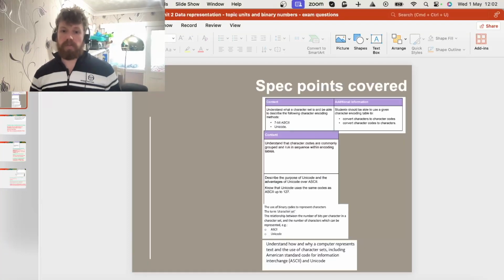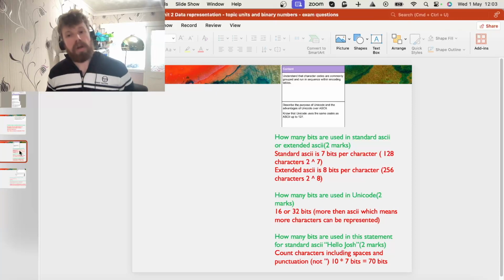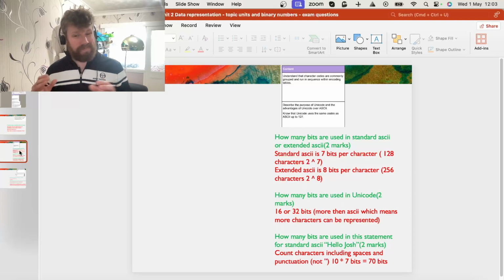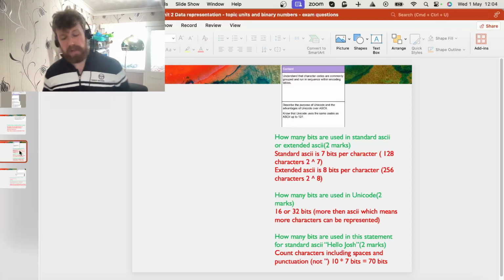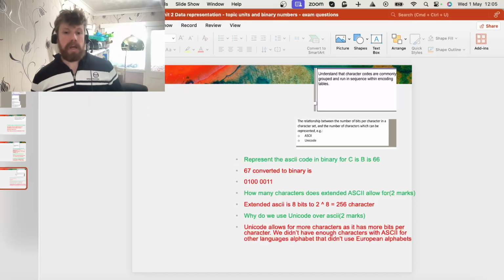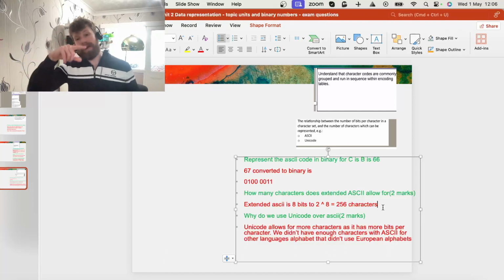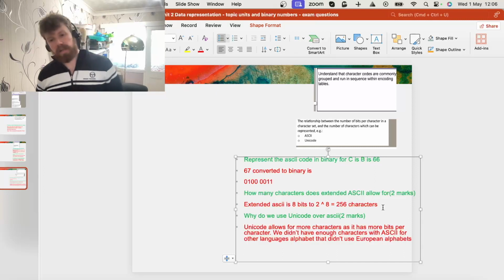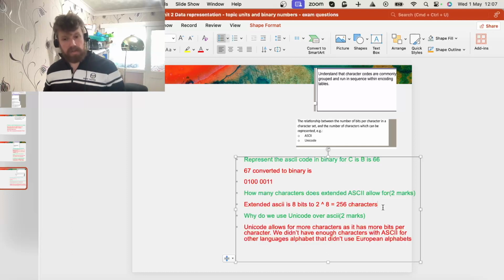GCSE Computer Science OCR Unit 2 Character sets